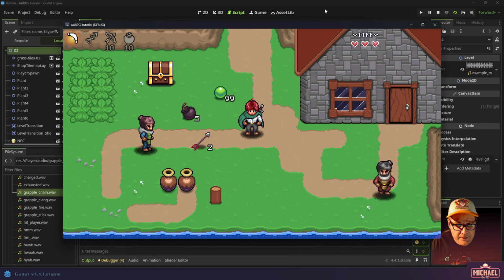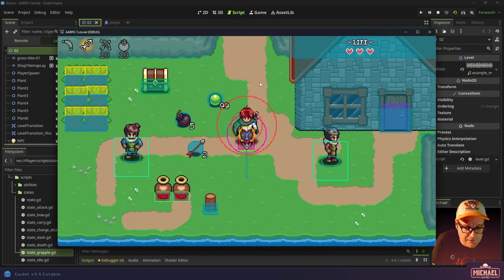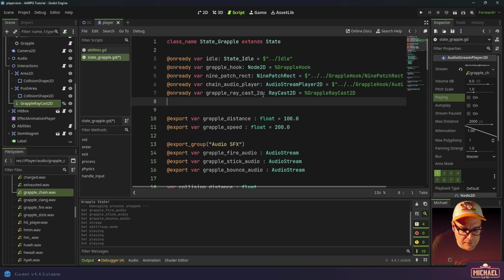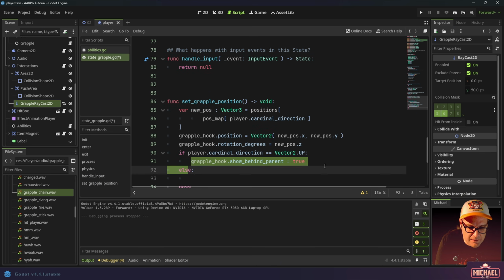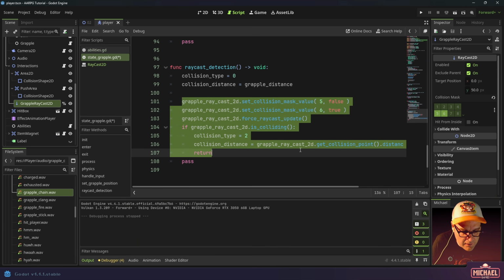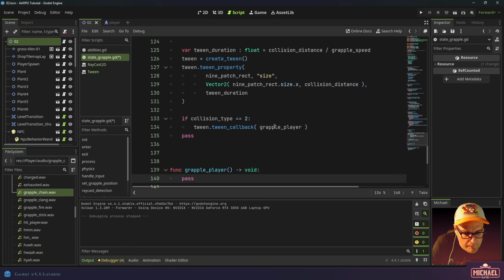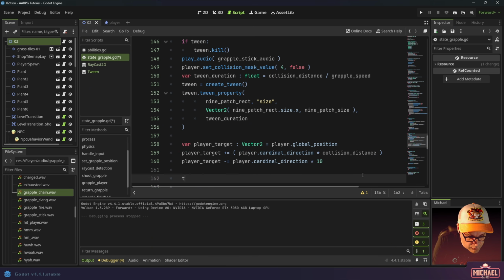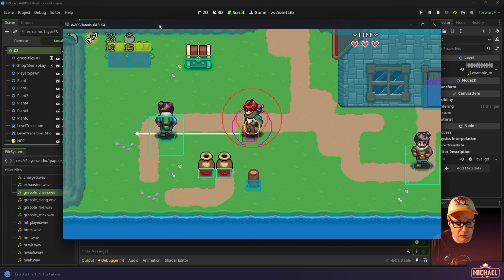Grapple Hook Part 2/2 // E80 /// Make a 2D AARPG in Godot 4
In this video we will implement the grappling hook feature, leveraging the newly added content from the previous episode, grapple accross some water, grapple doors, and grapple goblins in their faces!

Topics Covered: grapple, grapple hook, grapple point, grapple obstacles, raycast2D, force raycast update, raycast collision detection, reimport audio, audio looping, tween, tween callback, parallel tween, goblin face grappling

New Assets Used:
- Abilities.zip

Chapters
00:00 Intro
00:33 Overview
02:12 Node setup - Audio and Raycast2D
05:24 Create new Grapple state
07:14 Update abilities script
09:56 OnReady and export variables
12:44 Chain audio reimport and looping
14:16 Local variables in grapple state
18:30 State init function
19:30 Add missing raycanst onready variable
21:43 State enter function
24:02 State process function (and other un-needed functions)
25:56 set_grapple_position function
29:58 Raycast explanation & raycast_detection function
40:07 Raycast test
41:31 Play_audio function
42:54 shoot_grapple function
49:37 return_grapple function
51:41 State exit function
52:44 Finish return grapple function
53:37 grapple_player function
01:00:48 Adjust grapple settings
01:02:04 Grapple attack/hurtbox integration
01:08:02 Outro
01:09:59 Thank you Patreon supporters!!!